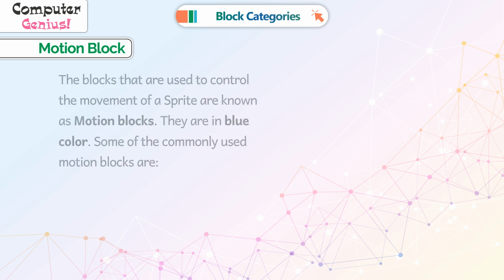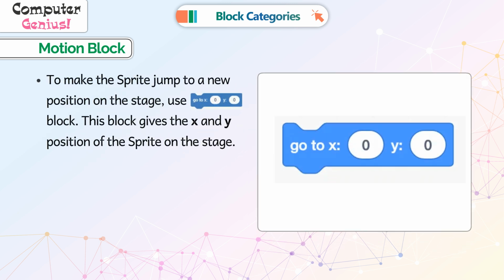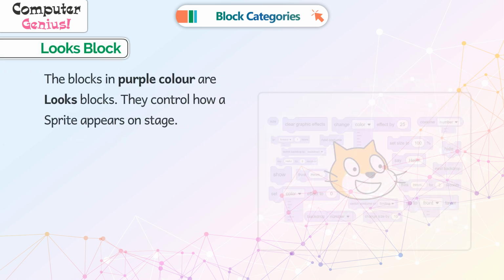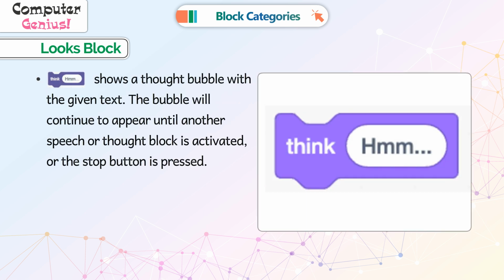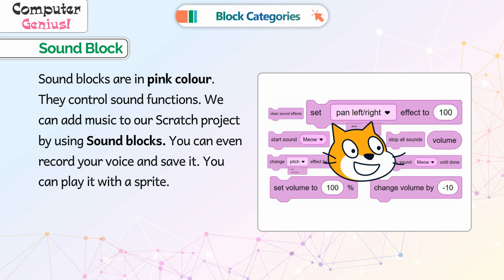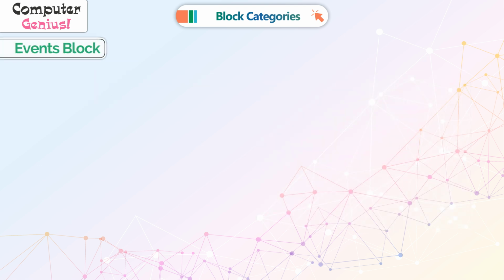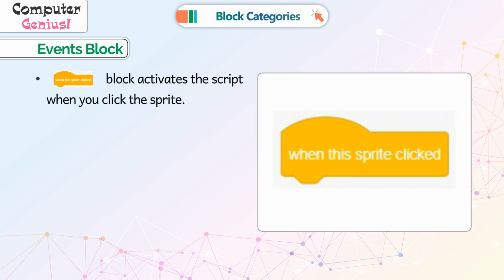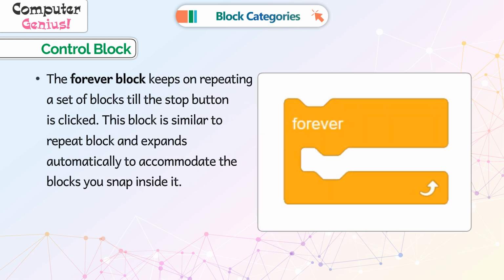𝐁𝐥𝐨𝐜𝐤 𝐂𝐚𝐭𝐞𝐠𝐨𝐫𝐢𝐞𝐬 |𝐂𝐡 𝟎𝟕|𝐂𝐨𝐦𝐩𝐮𝐭𝐞𝐫 𝐆𝐞𝐧𝐢𝐮𝐬 𝐕𝟐.𝟏|𝐂𝐥𝐚𝐬𝐬 𝟎𝟑